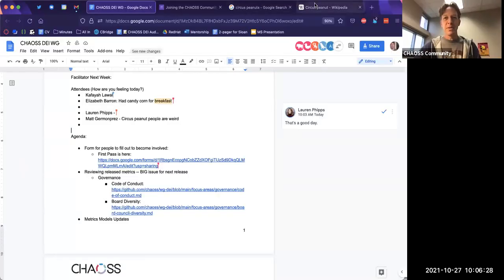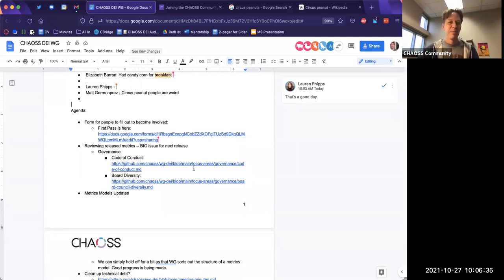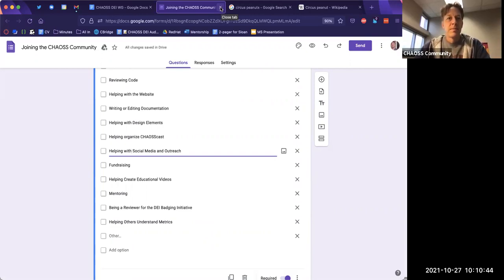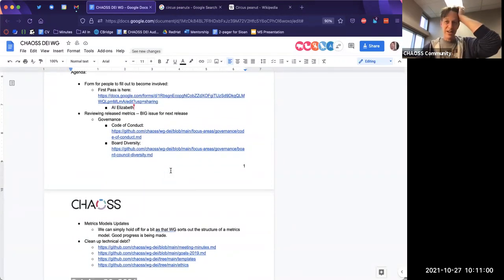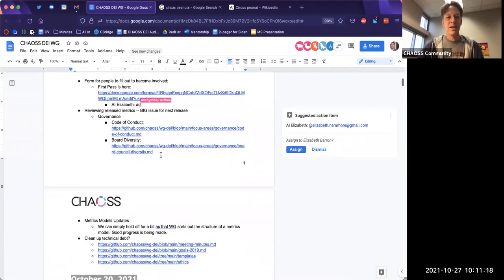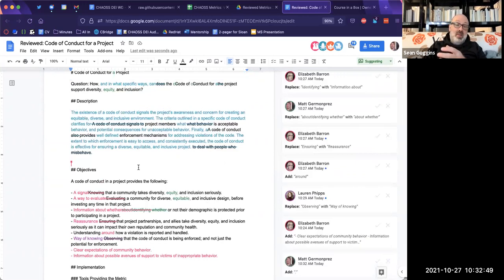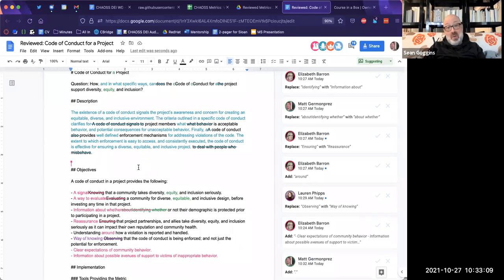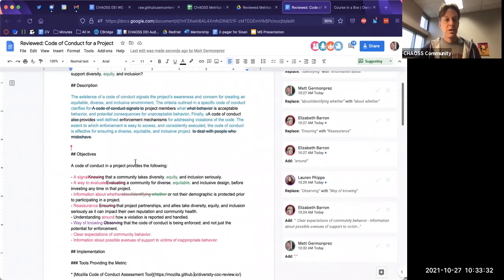CHAOSS DEI Working Group 10-27-21